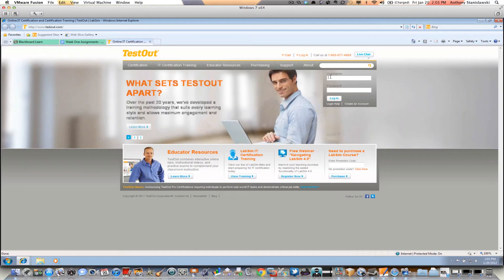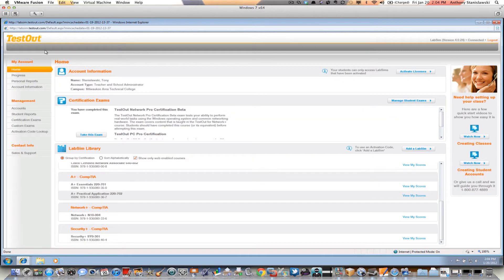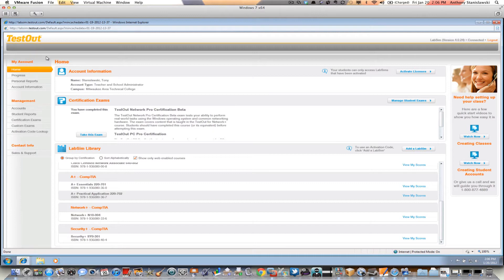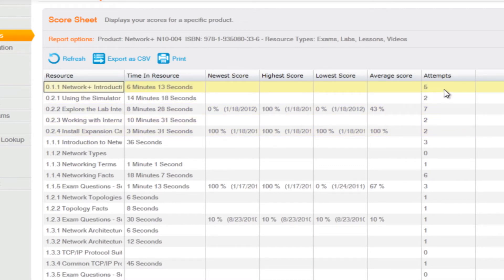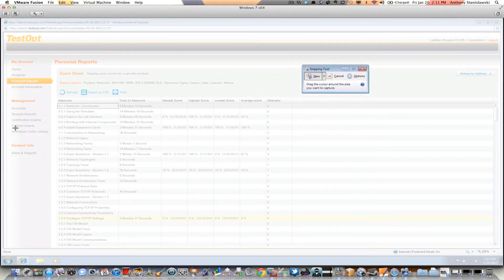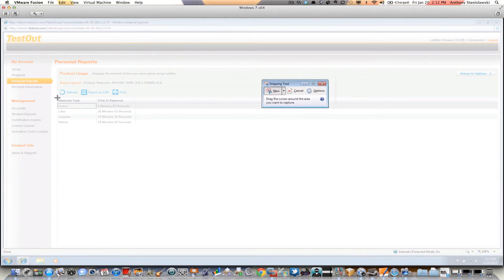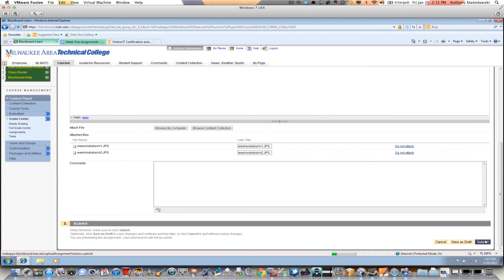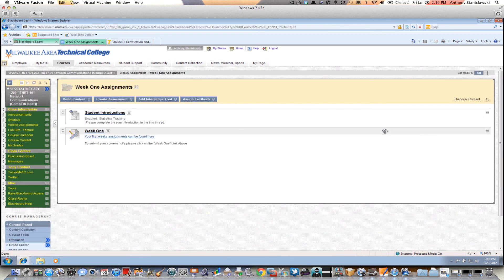Lab Sim Screenshots and Submission in Blackboard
This screencast walks you through the required screenshots you will take for your weekly assignments in the lab sim and then submit in Blackboard.